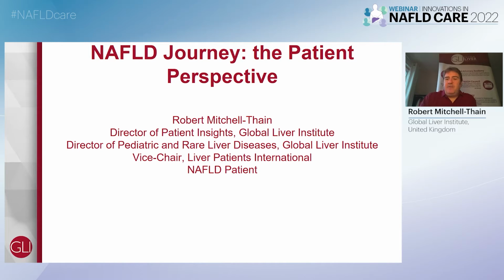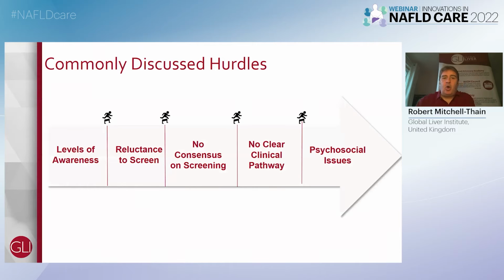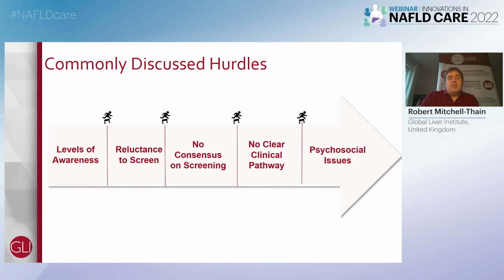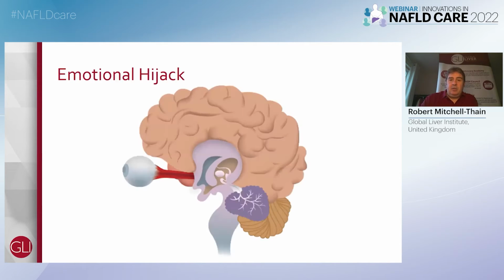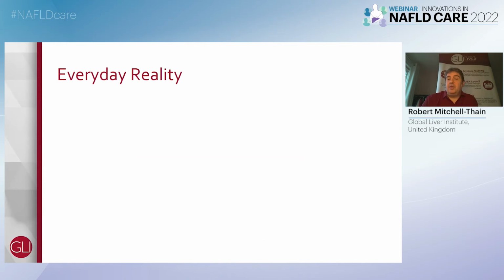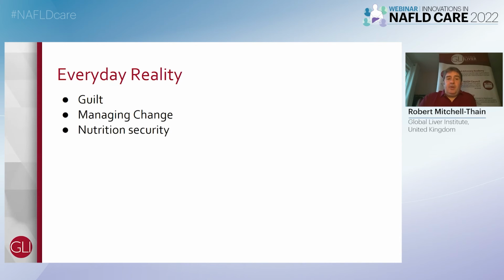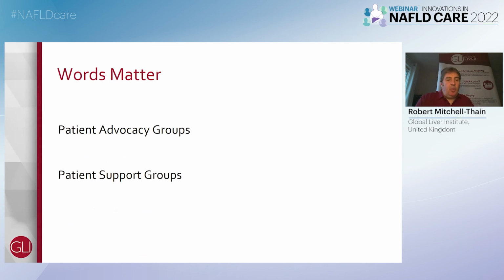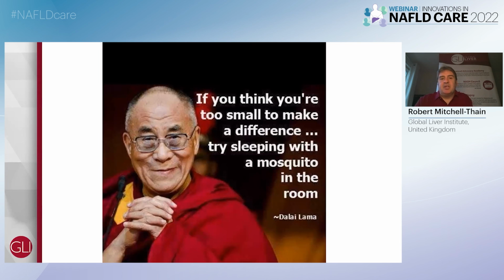NAFLD Journey From the Patient Perspective - Robert Mitchell-Thain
Title: NAFLD Journey From the Patient Perspective
Speaker: Robert Mitchell-Thain
Global Liver Institute, United Kingdom

Presented at Session 1
Innovations in NAFLD Care Webinar
19 January 2022